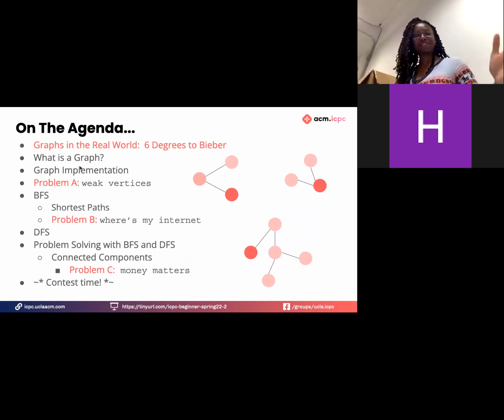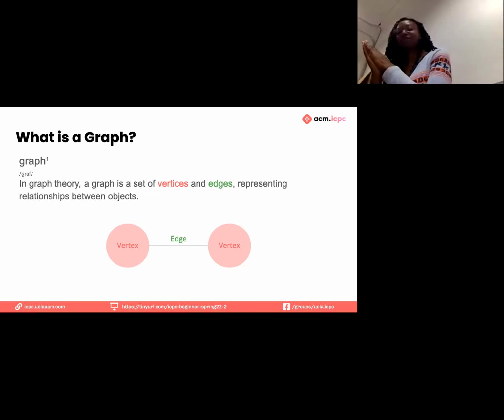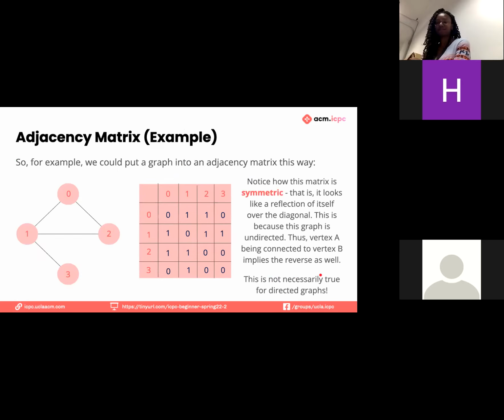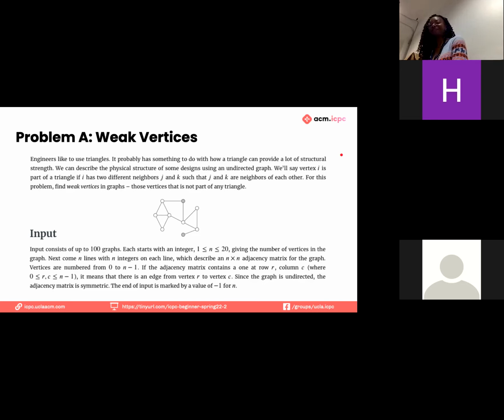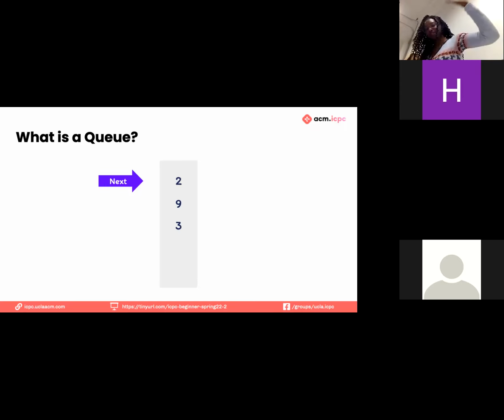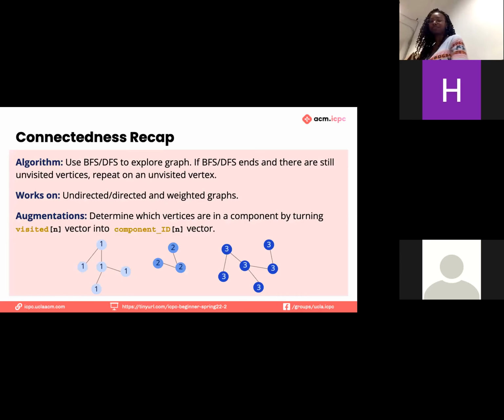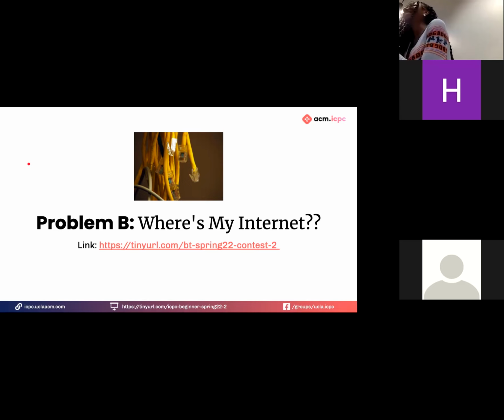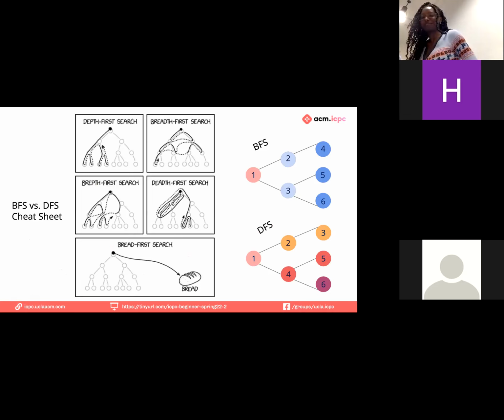ACM ICPC | Beginner Track++ Spring 22 #2: Intro to Graph Theory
UCLA ICPC Beginner Track++ 04/20/22
This workshop covers an introduction to Graph Theory, BFS (breadth first search), and DFS (depth first search).